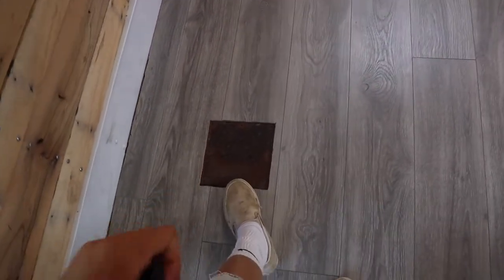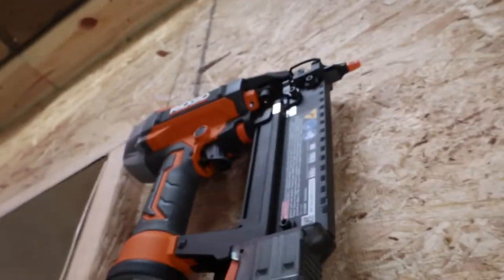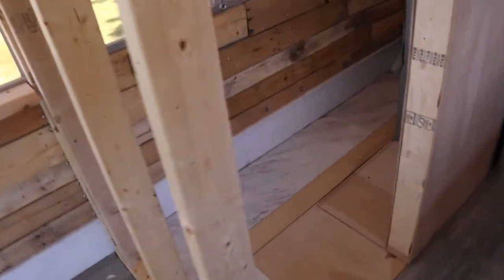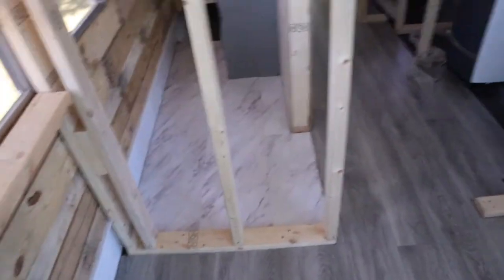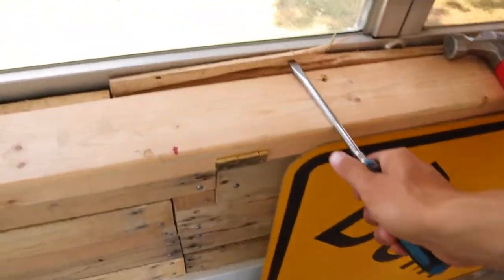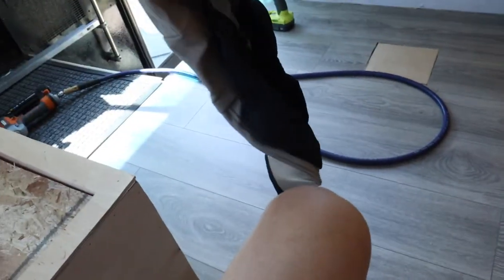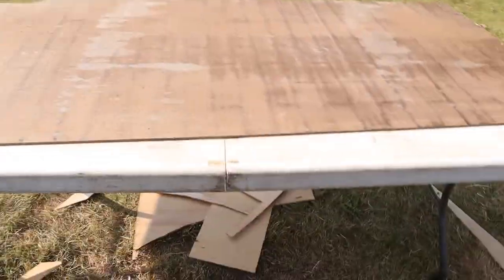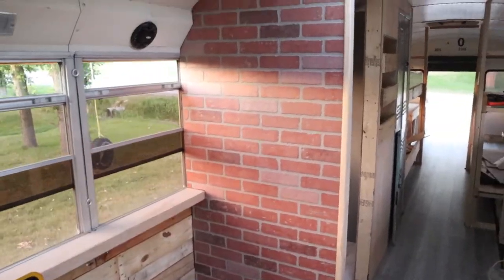BRICK WALL in School Bus RV Conversion - Part 6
videos out every EVERYDAY

COMMENT VIDEO IDEAS THAT ARE FUNNY
i will do anything u guys comment

intro
Kid Jazz
Vibes - I Wanna Be Great [Prod. By Sexysnake]

GET A CAMRON BYRNE STICKER 1$
DM ON INSTAGRAM
Really cool sticker make sure to get one only 1$